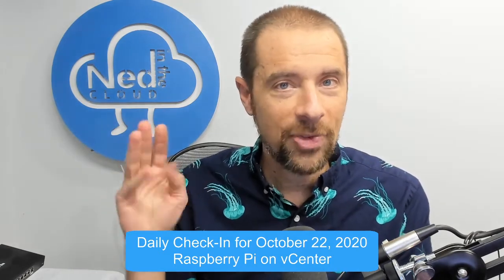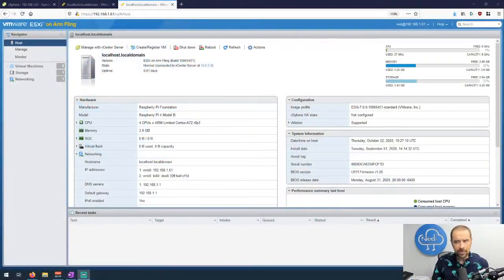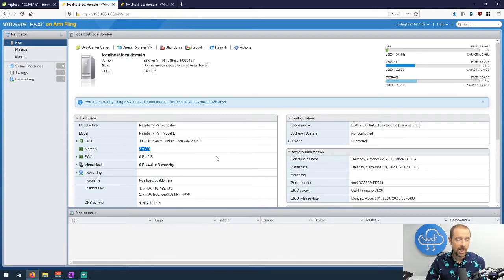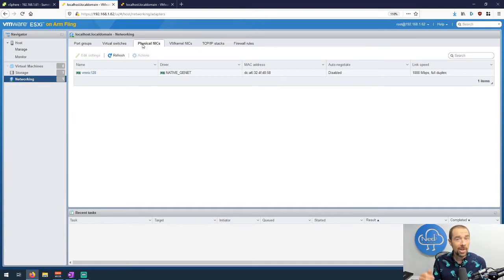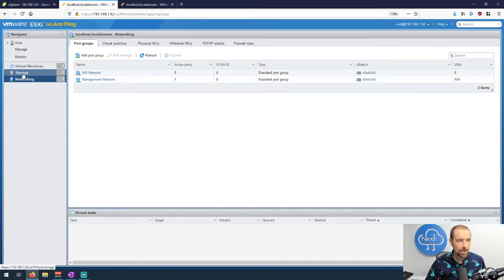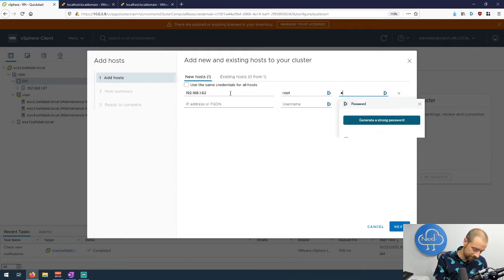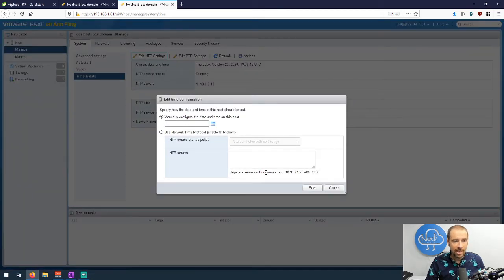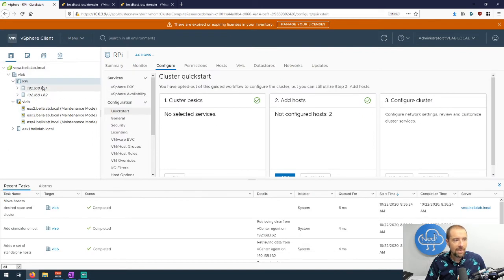Adding Raspberry Pi ESXi to vCenter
We are going to take a set of Raspberry Pi's running the new EXSi ARM Fling and get them joined to a vCenter server. Along the way I learned a few things about NTP and certificate issues.